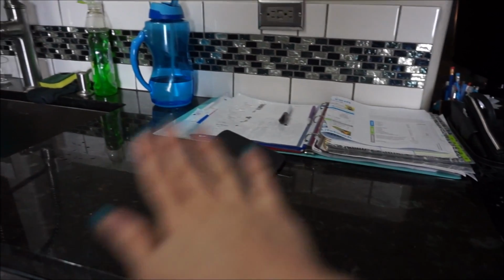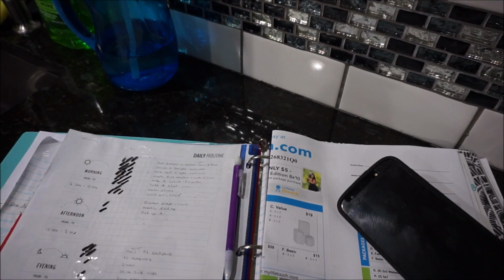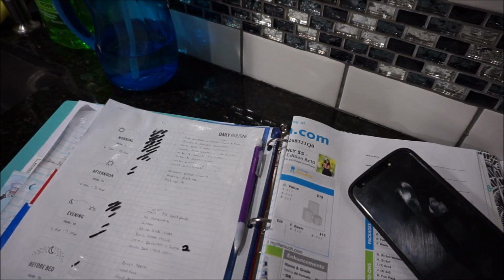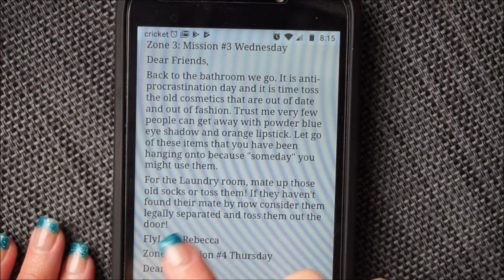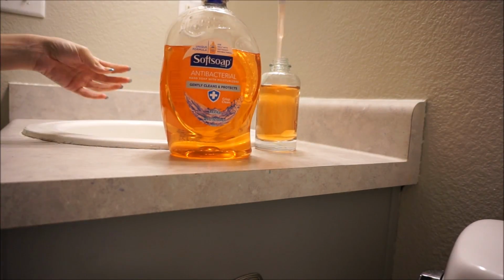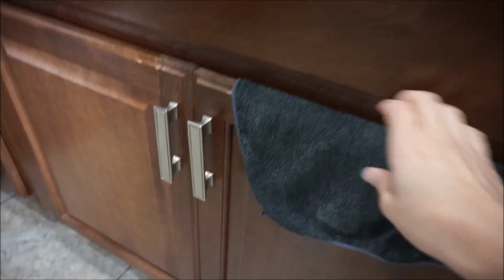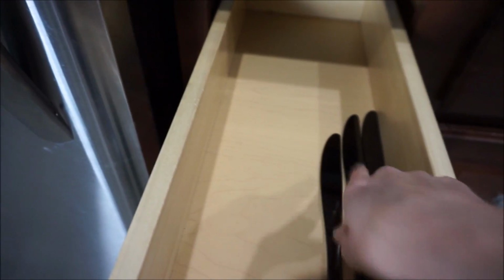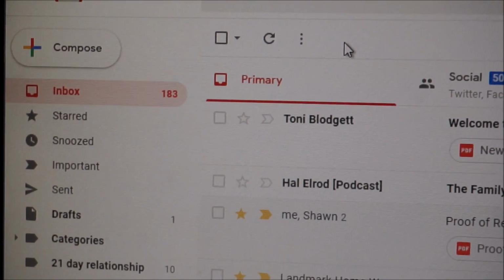Flylady 31 Baby Steps | Day 13 Daily Missions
Flylady 31 Baby Steps | Day 13 Missions. Today we continue baby steps 1-12, adding on a daily mission from the flylady's launchpad on her website. Zone 3 Bathroom and Laundry room mission. I also finish the tour of our minimalist kitchen.

We are a young family of four that went from living on food stamps, in debt not able to make our monthly bills to becoming debt free, finally having an emergency fund and buying a house in just 4yrs all while on one income, thanks to Dave Ramsey's zero-based budget/ cashflow planning and his 7 baby steps. Now we are working on Investing and Paying Off Our Home Early. Our journey to financial freedom is far from over! Join us for monthly progress reports in the form of budget report, goals report, and networth reports.